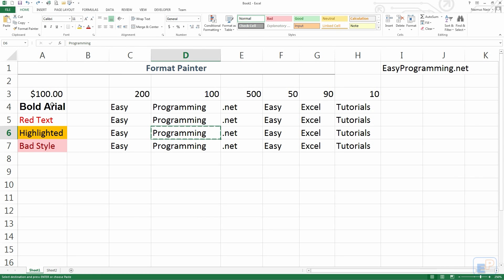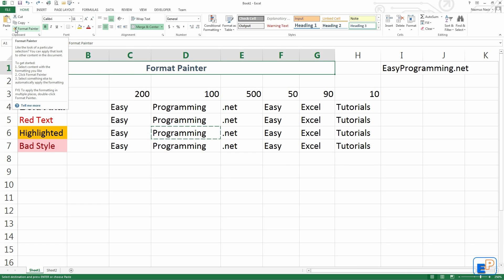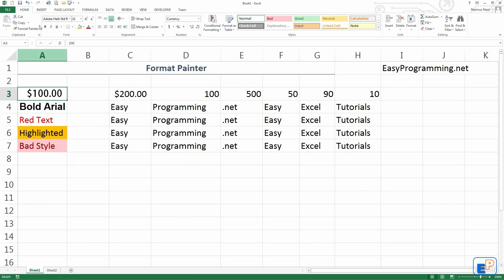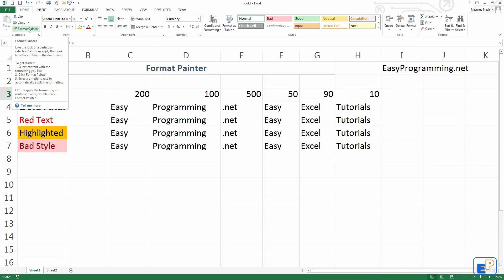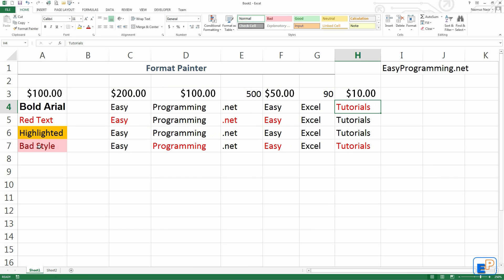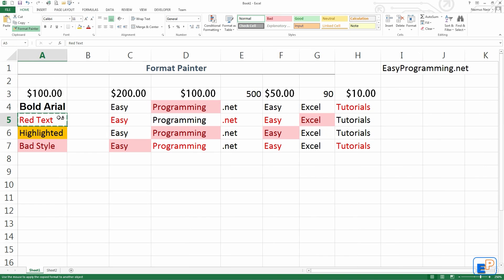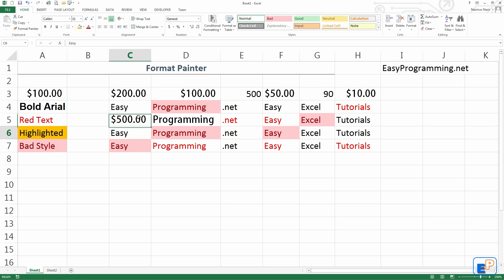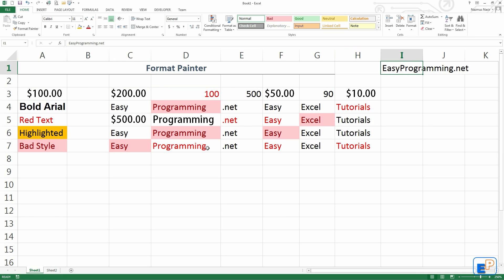Easy Excel 2013 - Beginner Excel Tutorial - Format Painter (9)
Welcome to the 9th Excel Tutorial where I show you how to use the Format Painter.

This little tool can help you save a lot of time when it comes to formatting. It's very useful to know and if you know how to use it in Excel, you will know how to use it in every Office application that offers the Format Painter, including Word, PowerPoint, Outlook, and more.